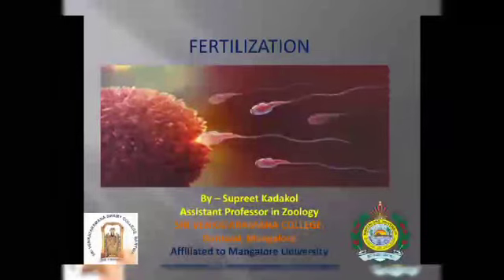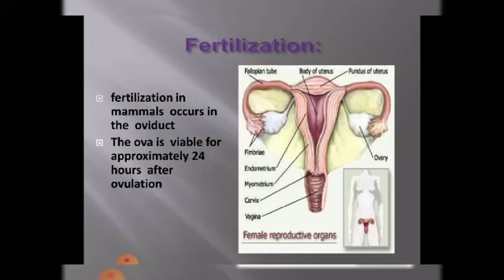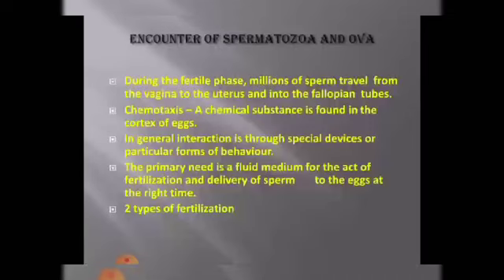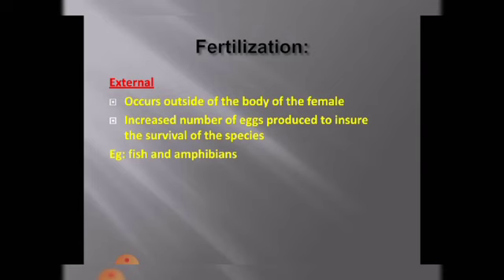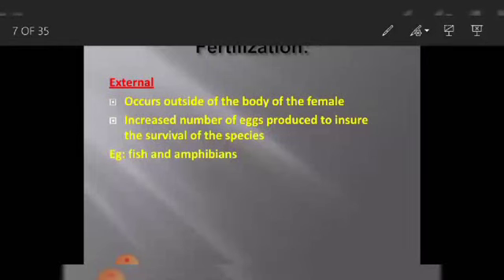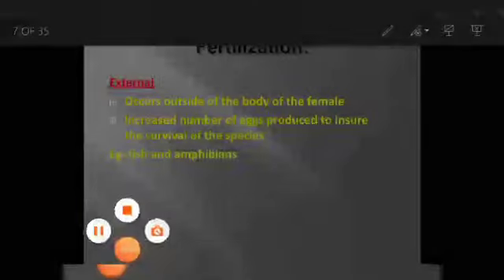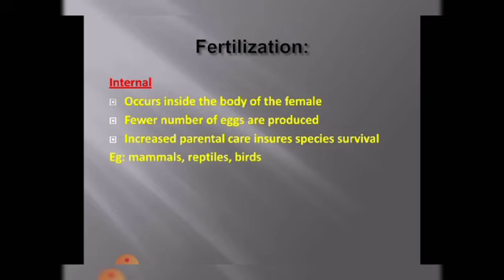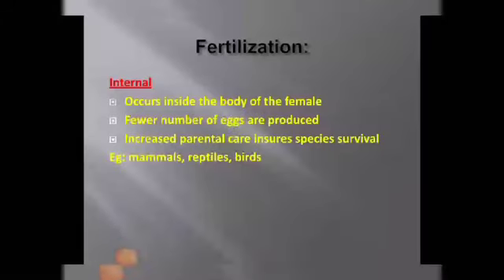SVSC E-Learning Point: Fertilization and its types by Mr. Supreet Kadakol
Mangalore University, III B.Sc-Zoology (Reproductive Biology and Development of Biology)